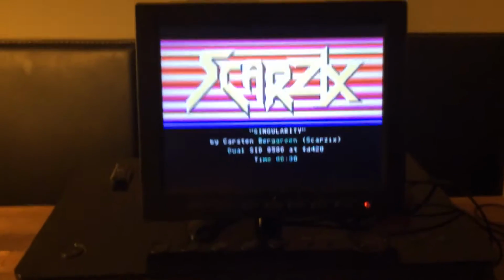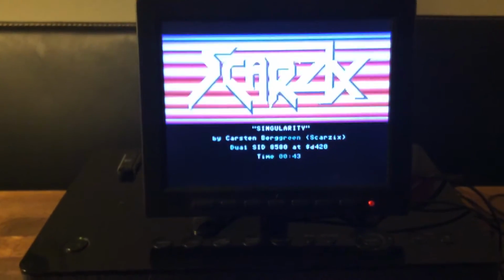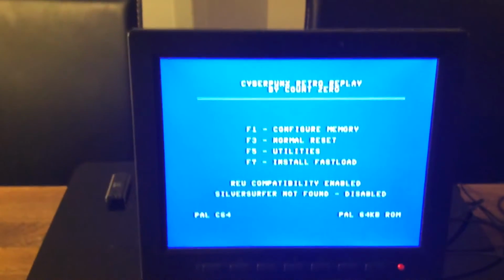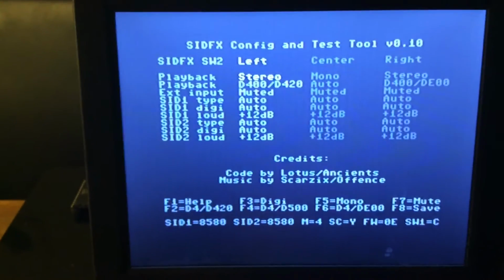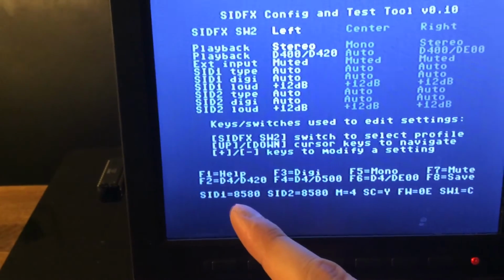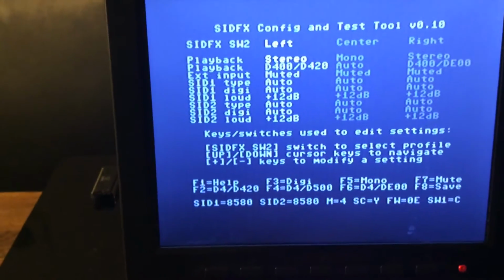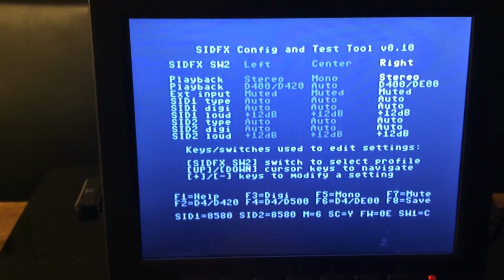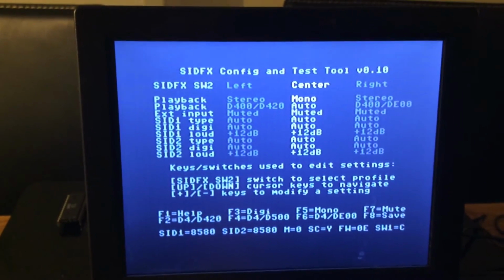Project SIDFX - testing 2x 8580 in same machine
A small test with two of the same model using the SIDFX module. I just had to plug them both into the SIDFX and then turn it on. I set the config to use D400/D420 as my tune was originally composed for that memory mapping... and... check out the result